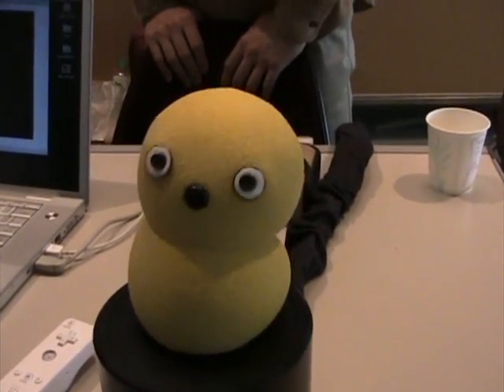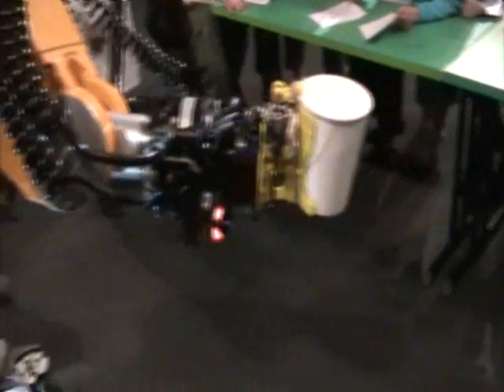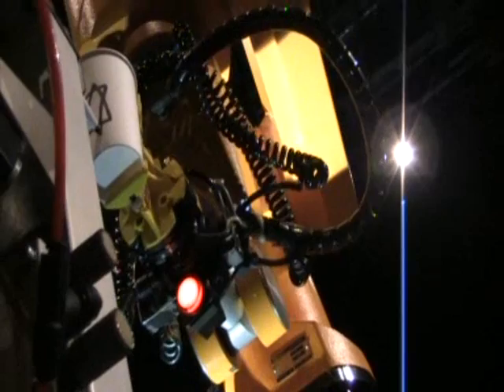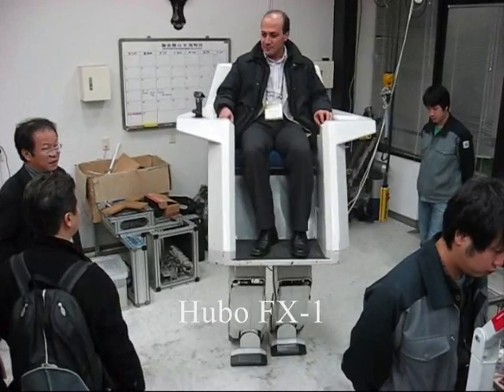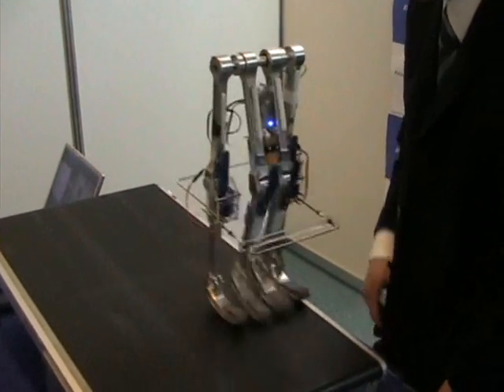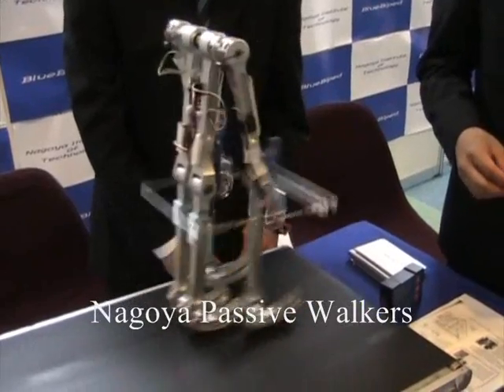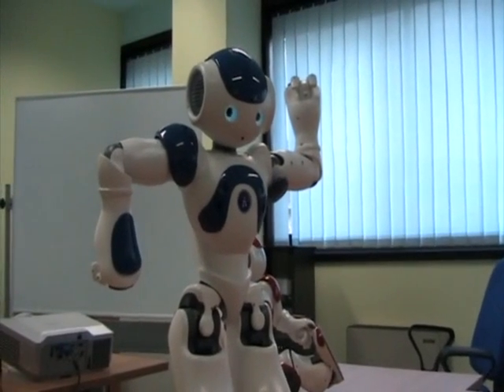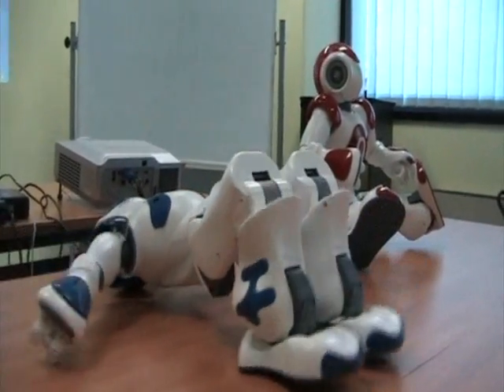Compilation video robots 2009 1/2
This movie contains fragments of the most important robots I have seen in 2009. This video contains the following robots: Justin, Uria, passive walkers, Wakamaru, Probo, Relique2, Rolly, Keepon, Hubo FX-1, humanoid Nao,...